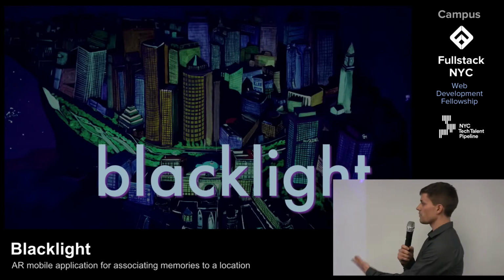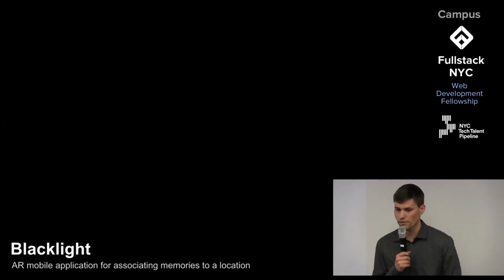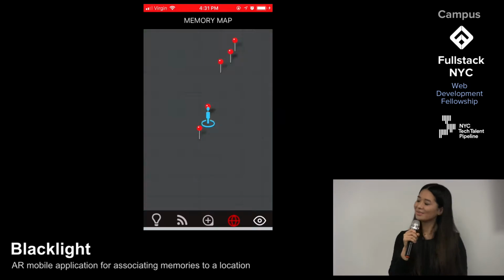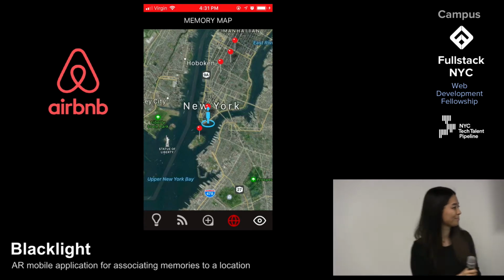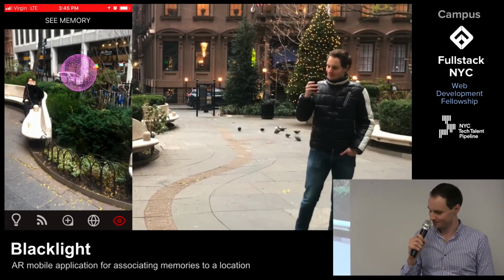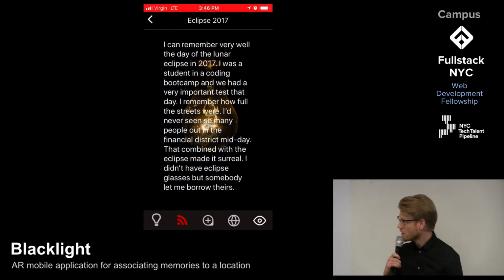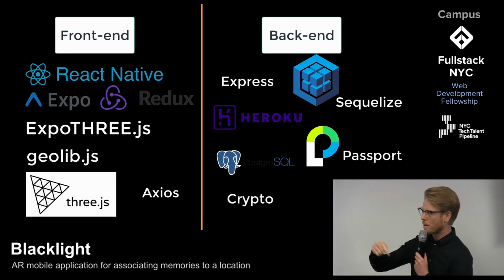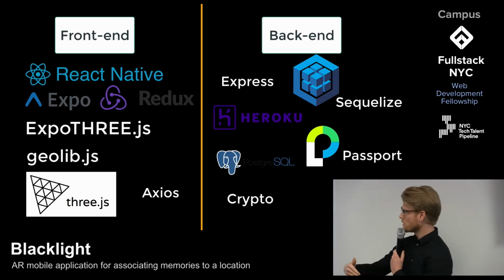Blacklight (AR mobile application for associating memories to a location)